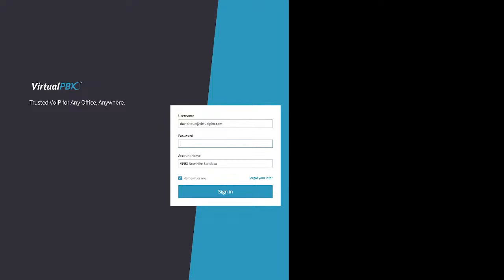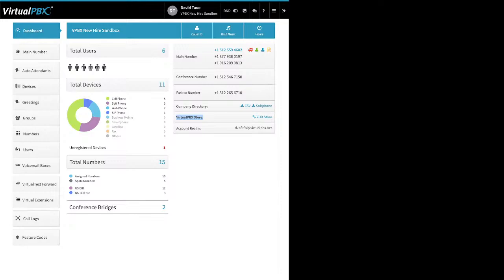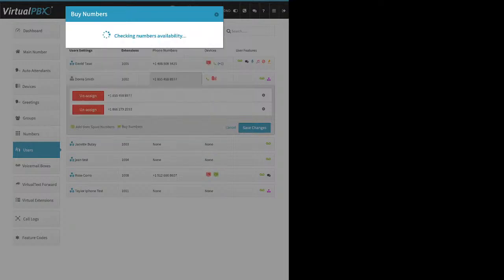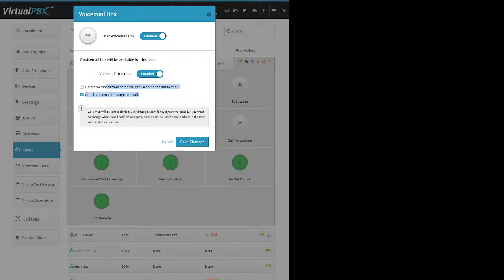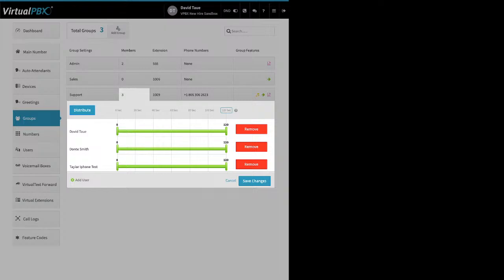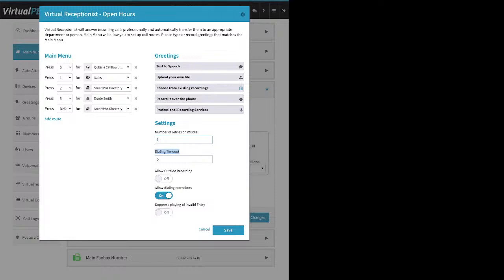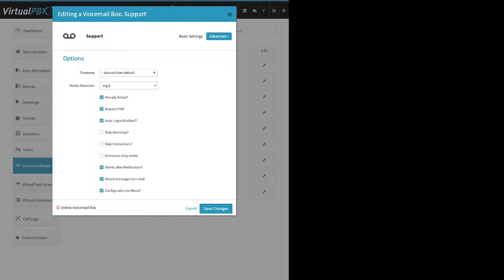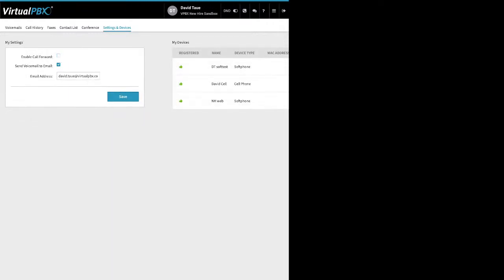VirtualPBX Dash Admin Training